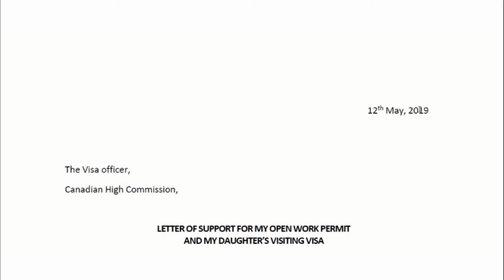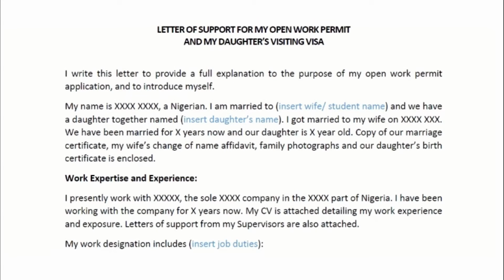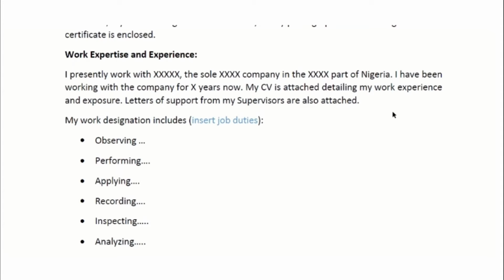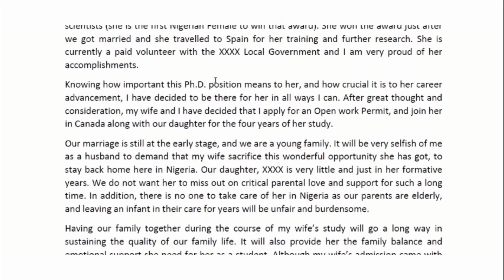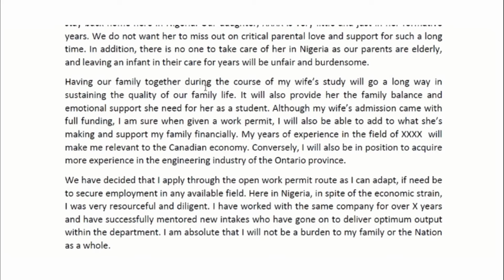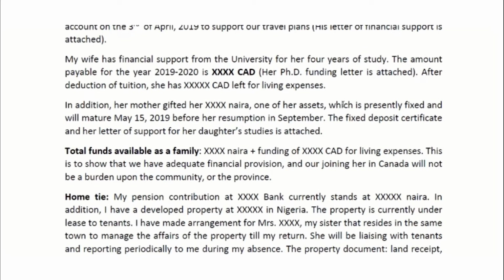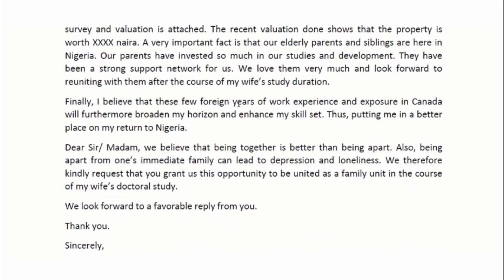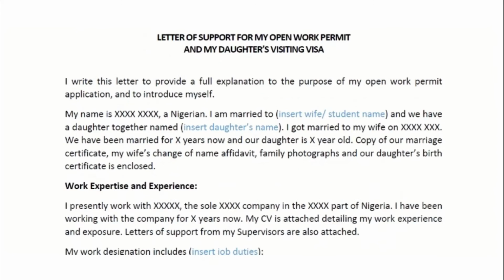Student Spousal Work Permit/ Visit visa LETTER template